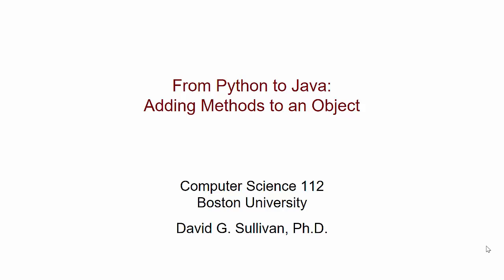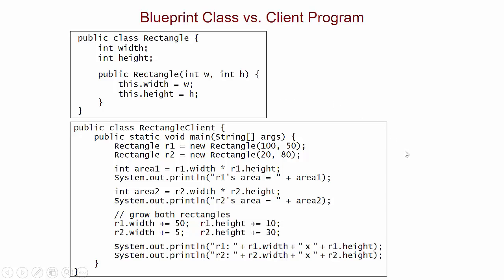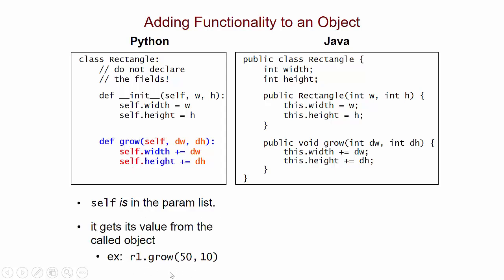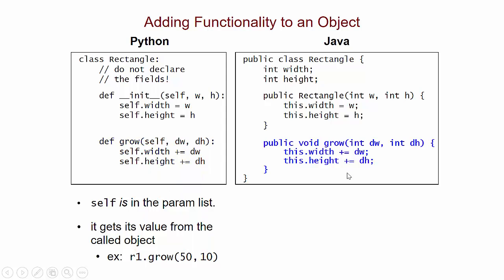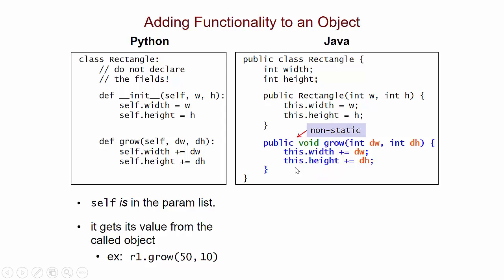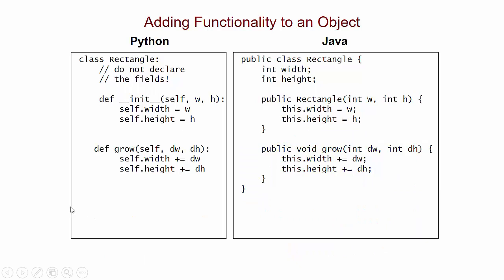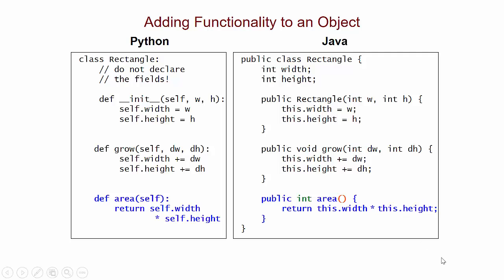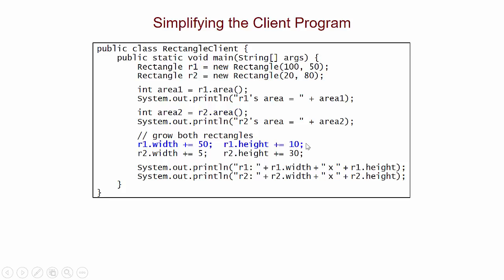From Python to Java: Adding Methods to an Object